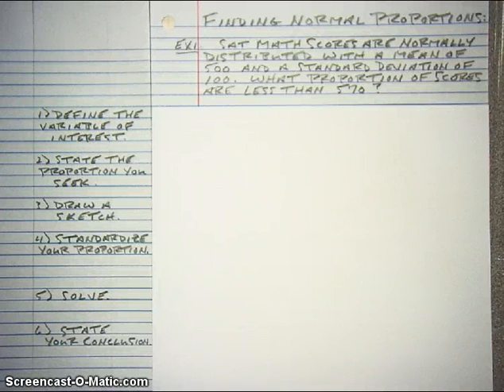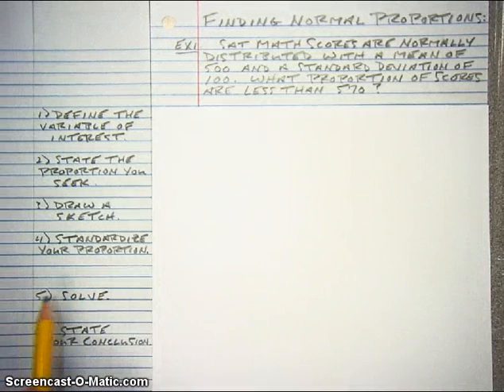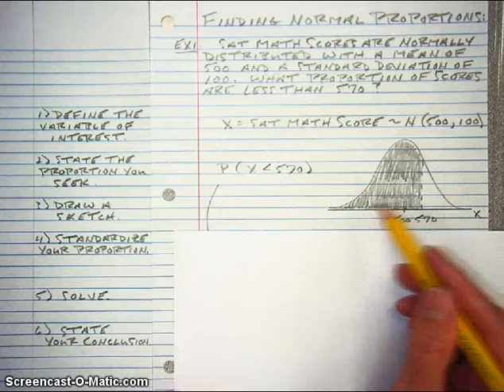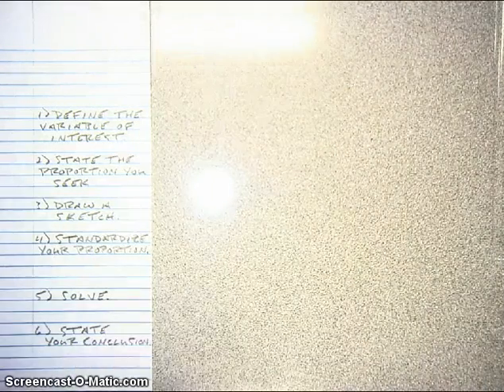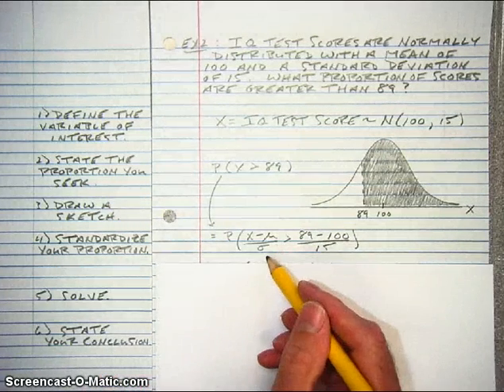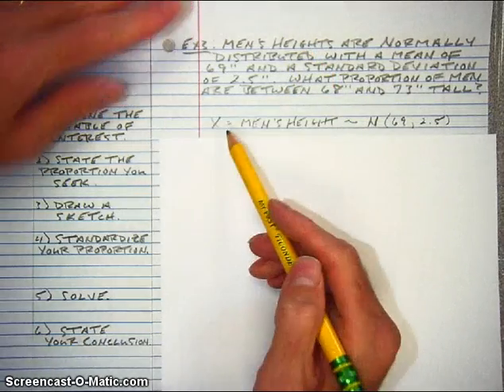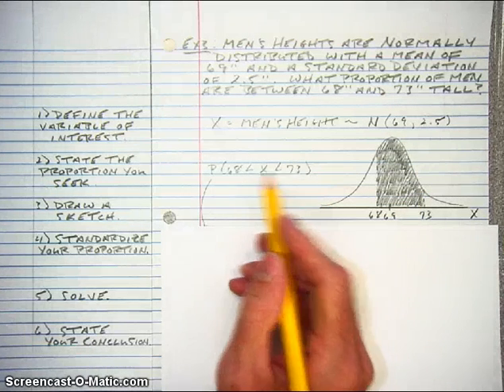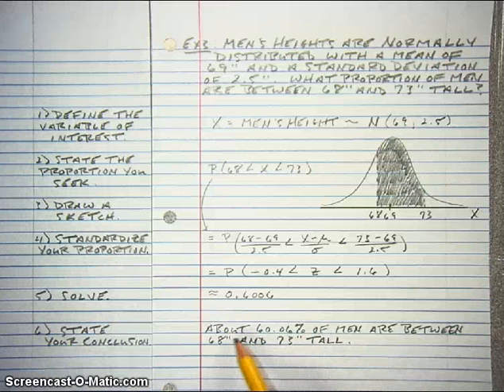Video Finding Normal Proportions